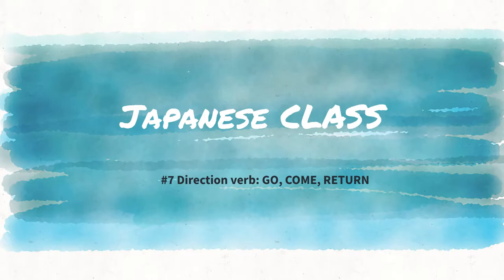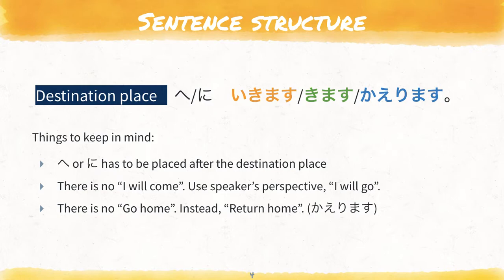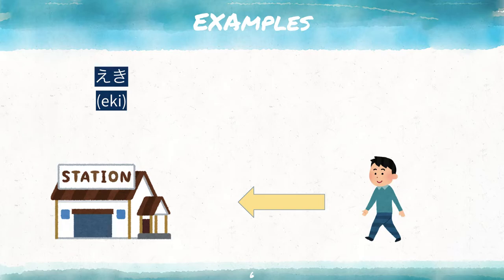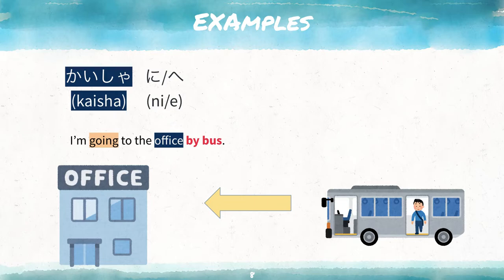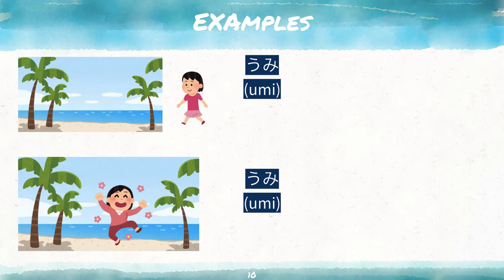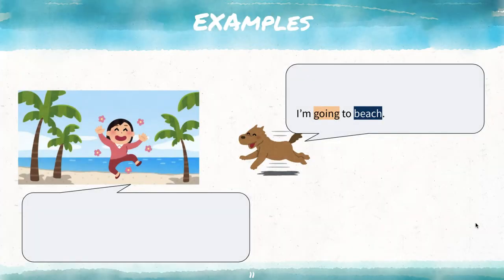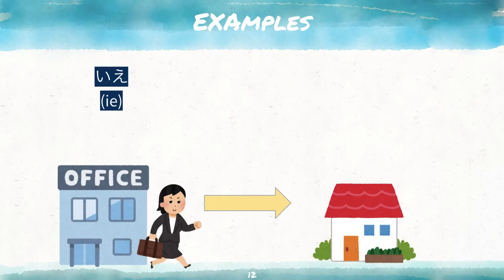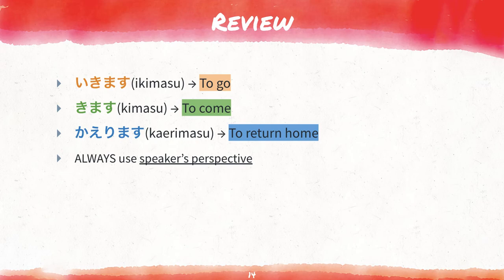Japanese Class #7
Direction verbs: いきます(GO)、きます(COME)、かえります(RETURN BACK HOME)